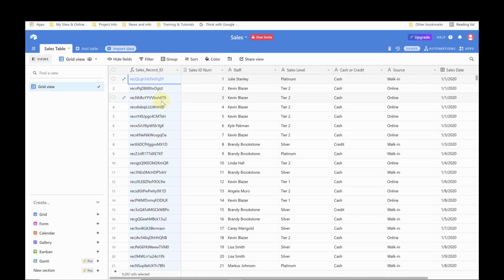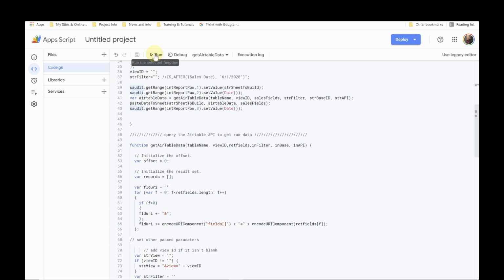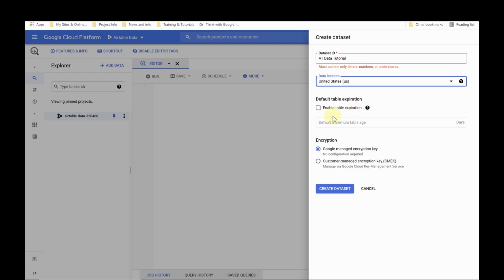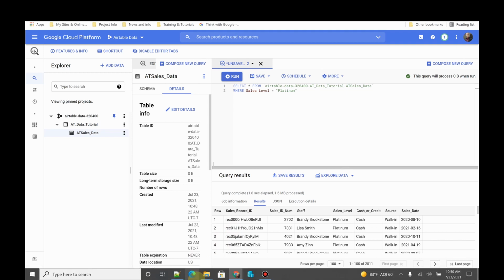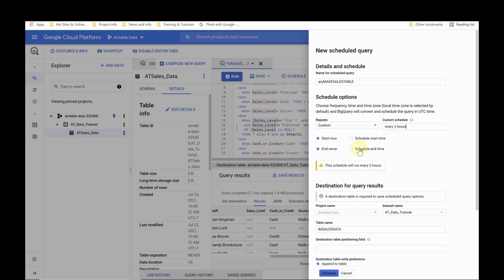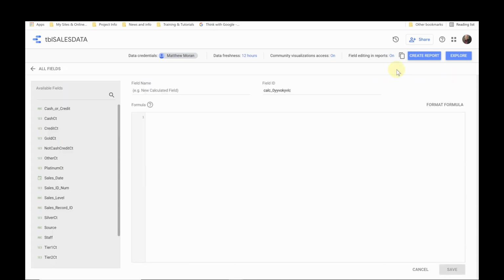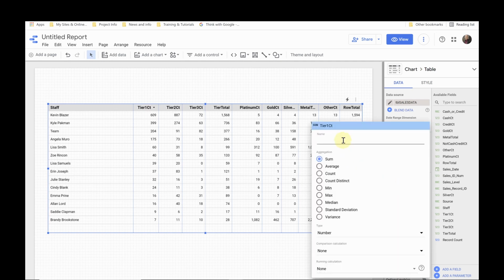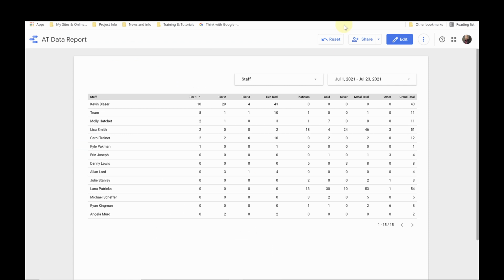Airtable Reporting Dashboard using Google Apps Scripts, Big Query, and Google Data Studio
I demonstrate how to get data from Airtable and report on it in Google Data Studio. This is done by extracting Airtable data into Google Sheets using Google Apps Script.

Then we use Big Query to transform the data and prepare it for our dashboard in Google Data Studio.

Chapters:
02:35   Pulling Airtable Data Airtable - Google Apps Scripts
11:44   Prepare/transform data in Big Query
25:26    Report/Dashboard set up in Google Data Studio

Links:
Javascript for Airtable to Google Sheets

Arrogant Sage Media showcases technology, tools, and strategies across various disciplines.